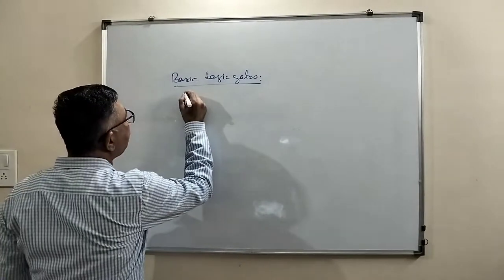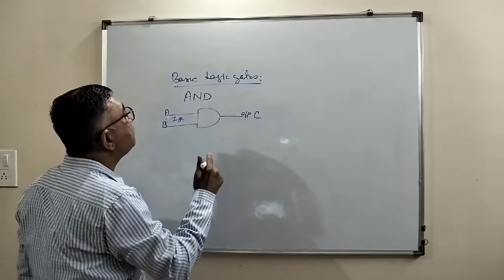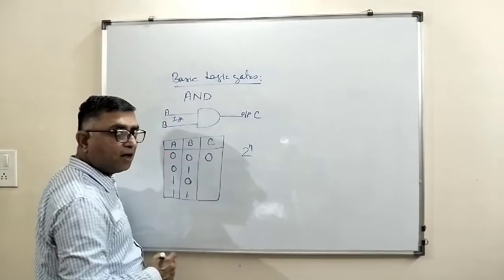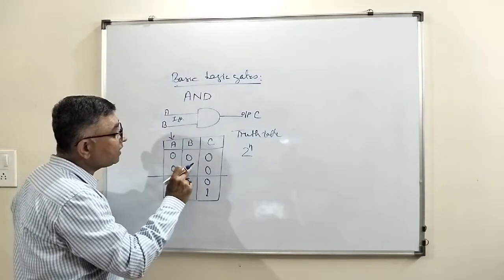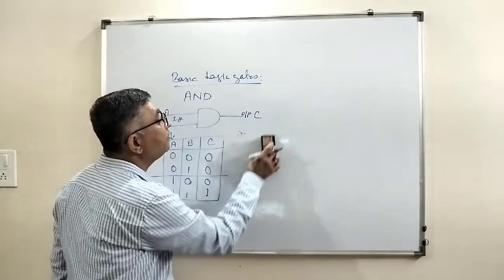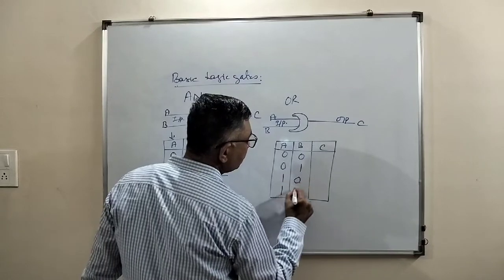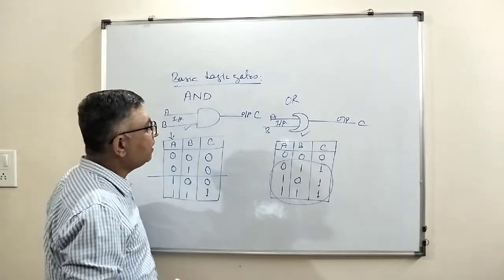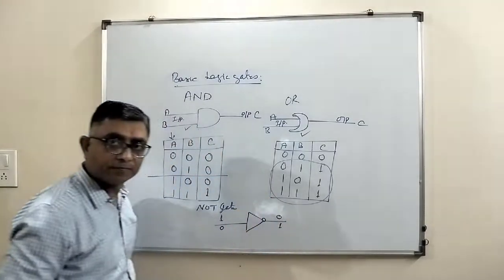logic gates akk